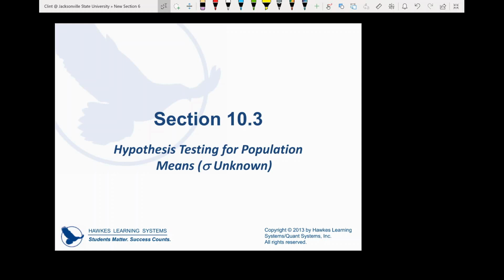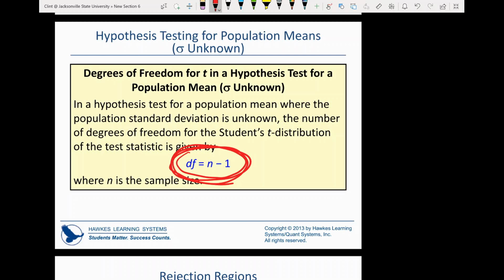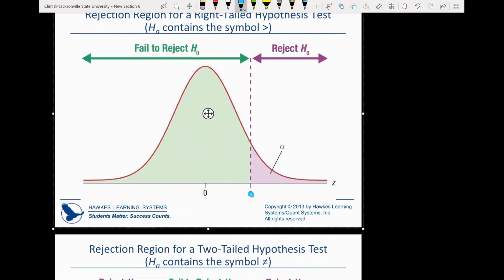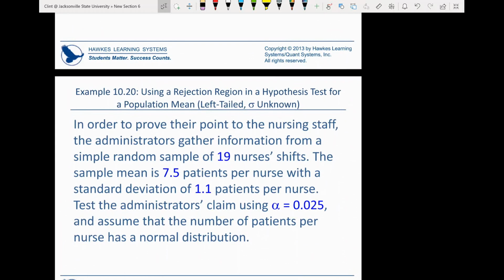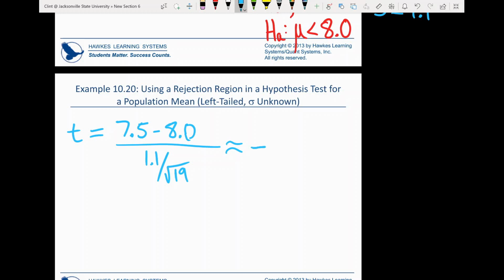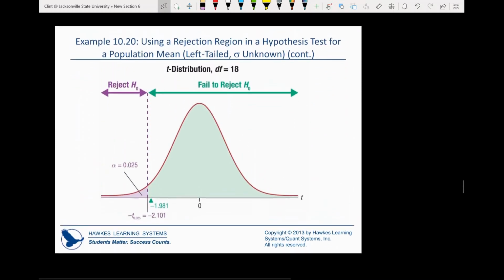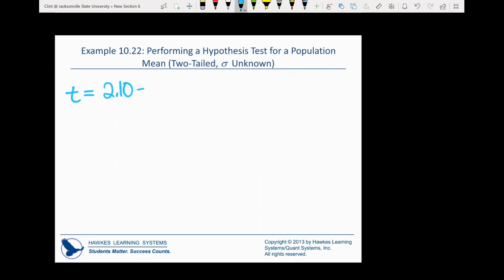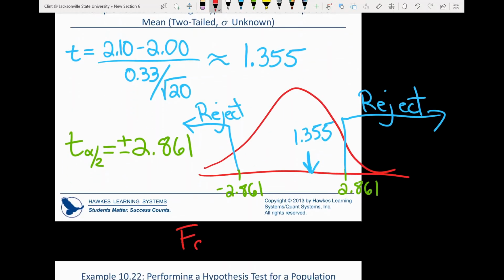10.3 T Hypothesis Testing